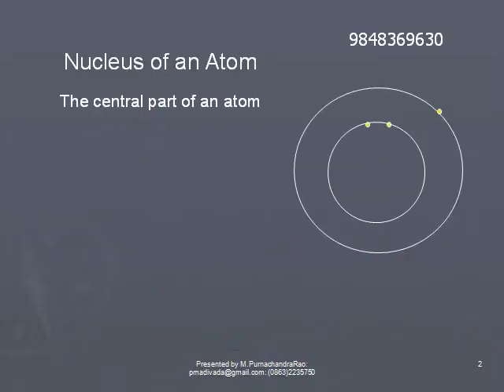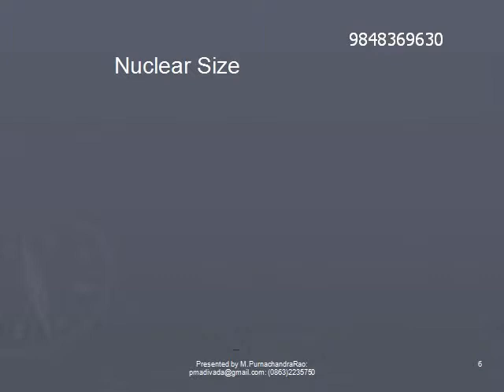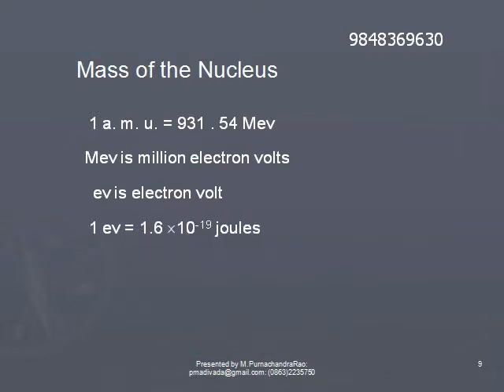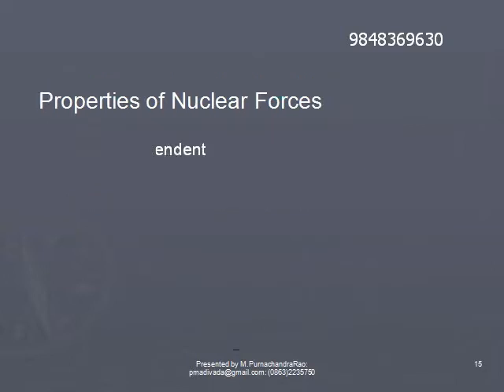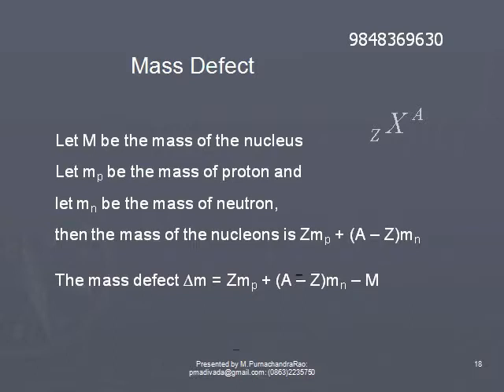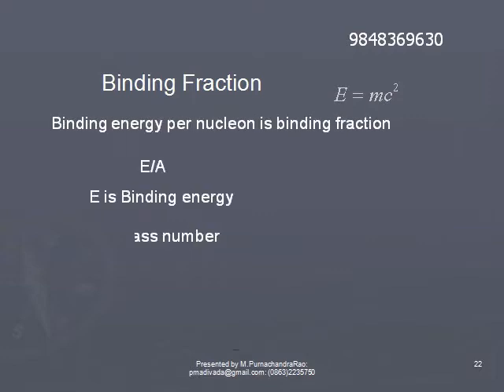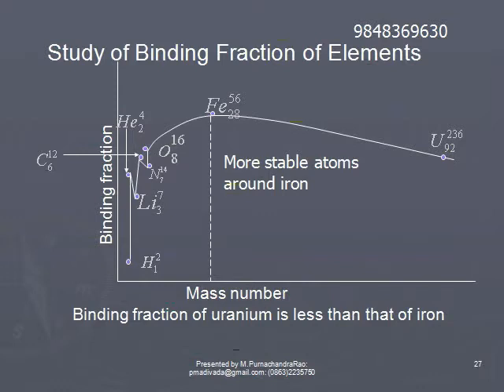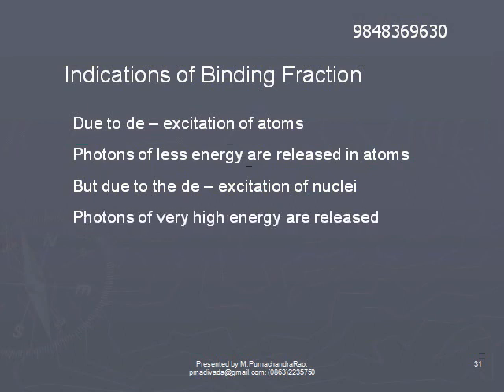07. 04 Nuclear physics 1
In plus two Indian students study about the nucleus of the atom. This is the 1st of 4 videos uploaded